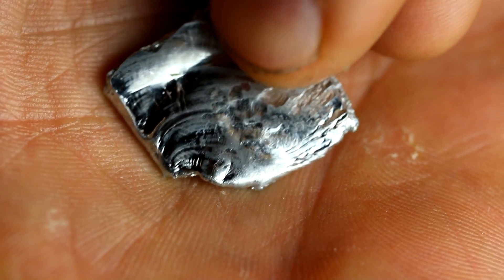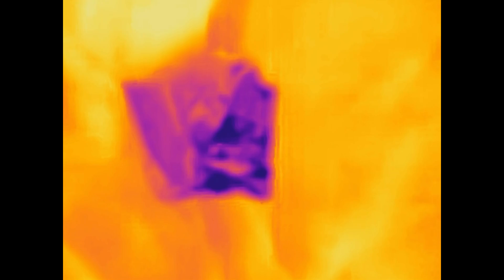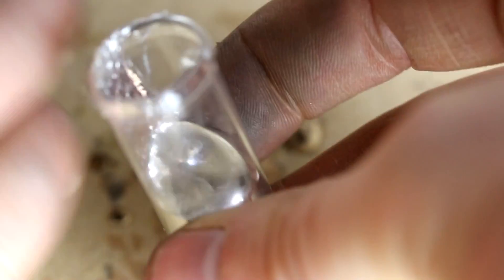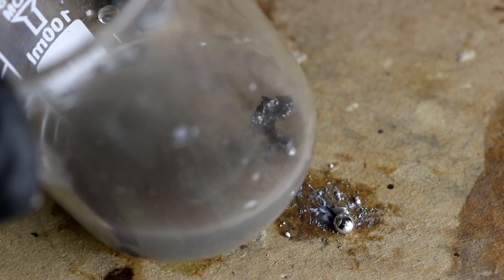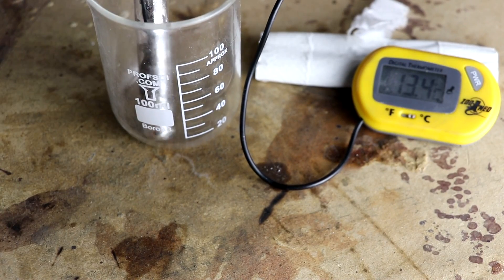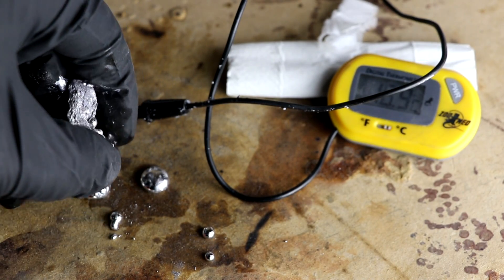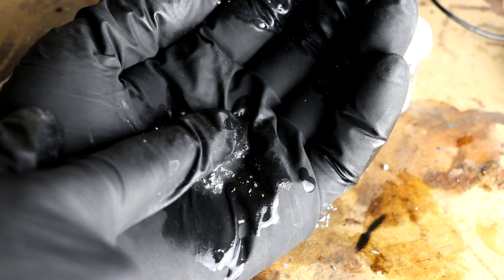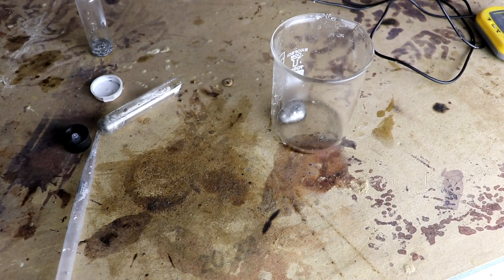Making Galinstan liquid Alloy and Mixing With Nak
I play with low temperature fusible alloys.